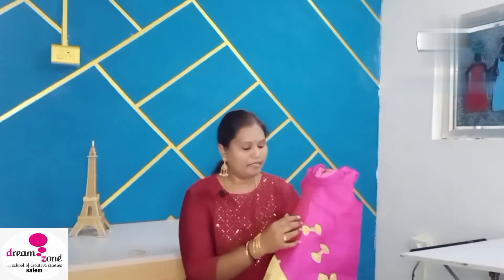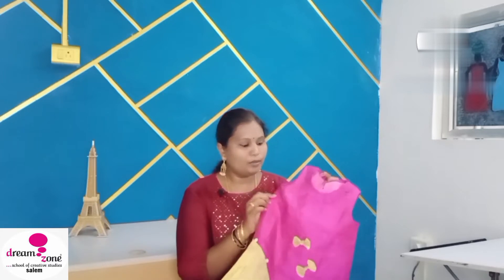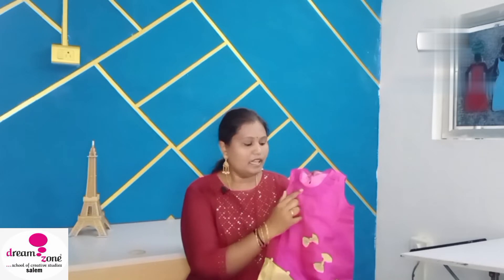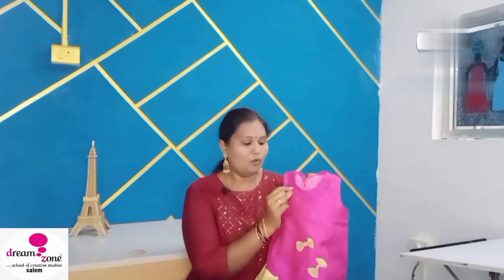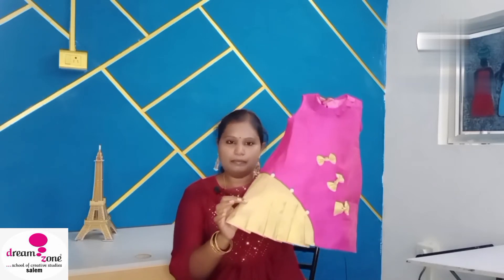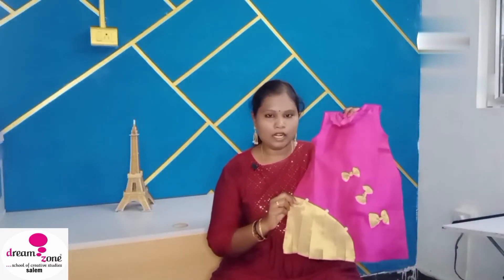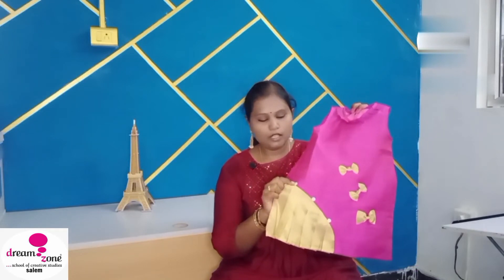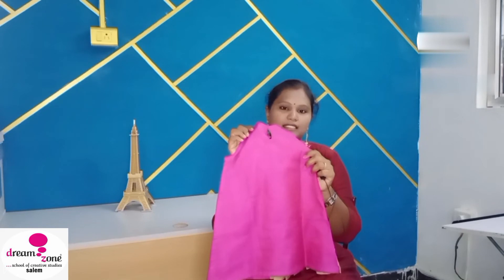Mrs Vijayshanthi Fashion Designer From Dreamzone Salem. vijayshanthi dinesh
Fashion Designing course, Interior and architecture design, Photography, Animation & VFX.